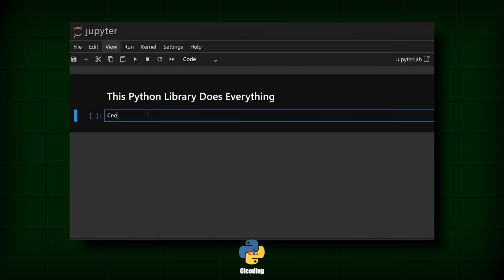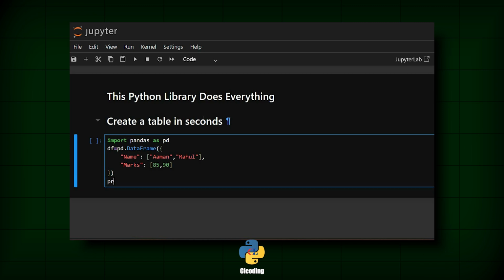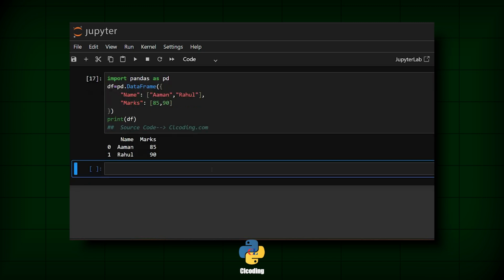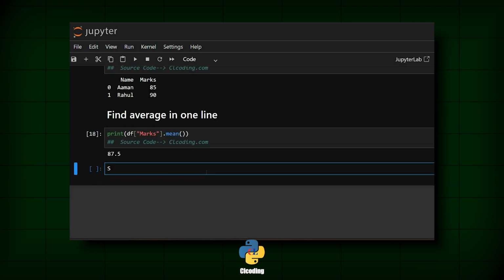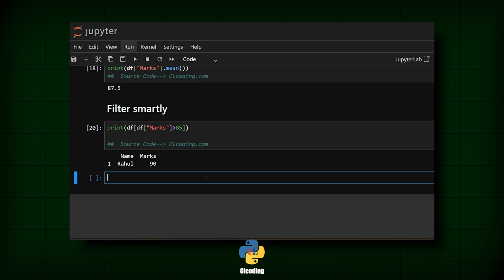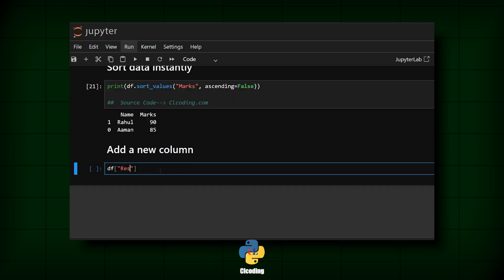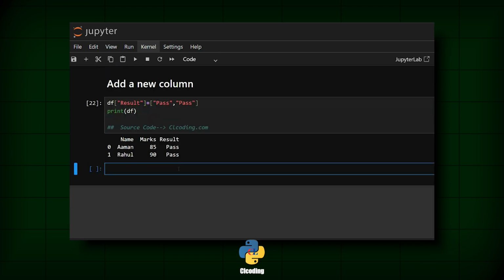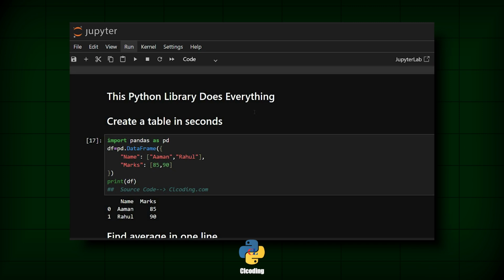This Python Library Does Everything